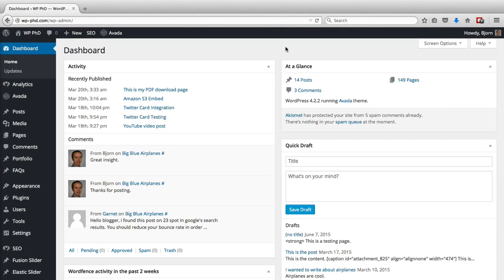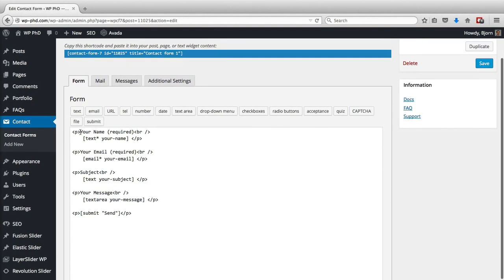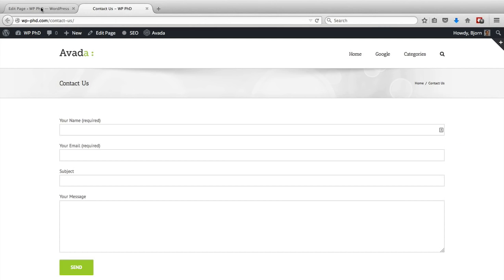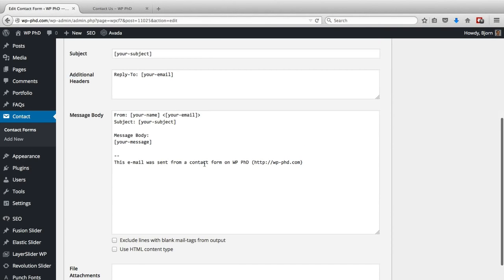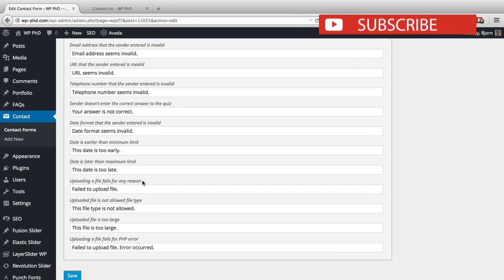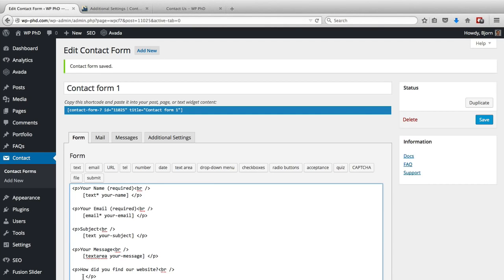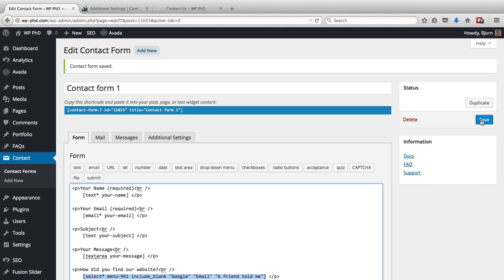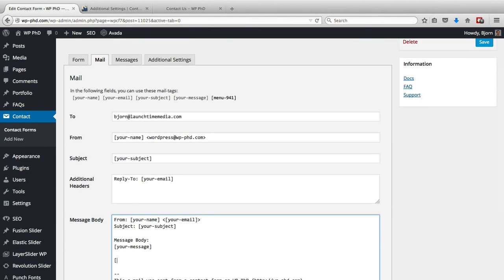How to use Contact Form 7 plugin in WordPress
How to use Contact Form 7 plugin in WordPress Plugin